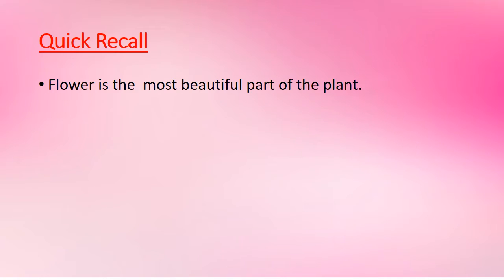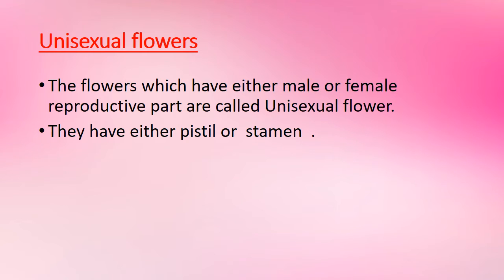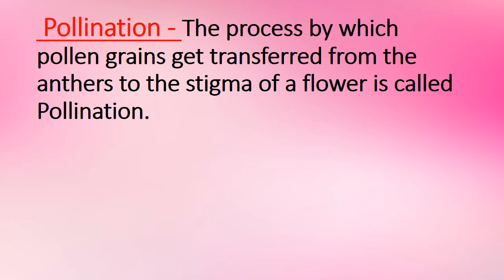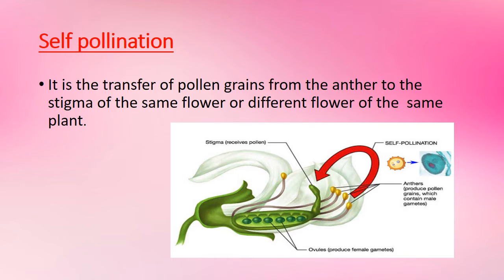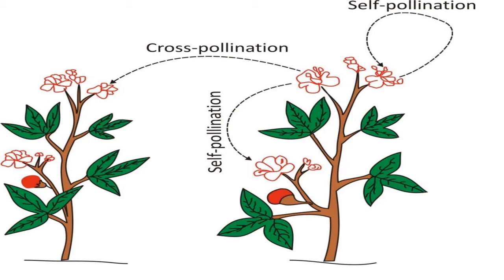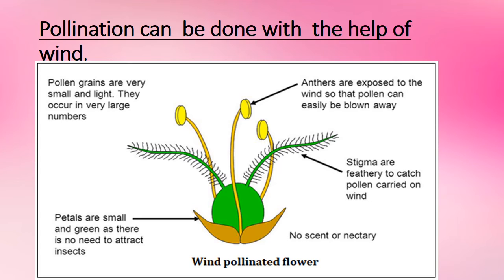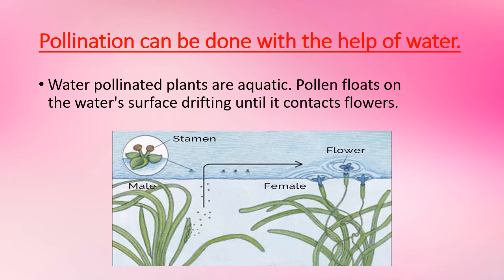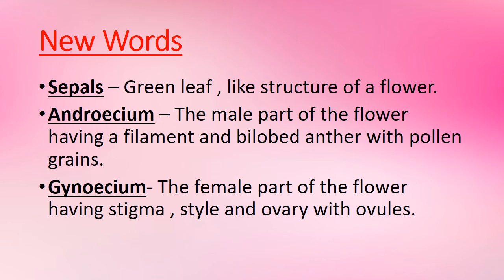Class 5, Science, Chapter 4, Part 2 by Sunita Bisht